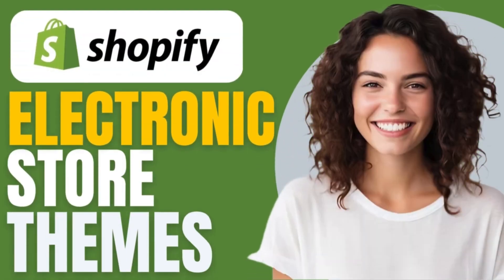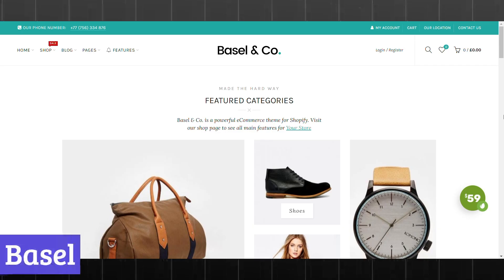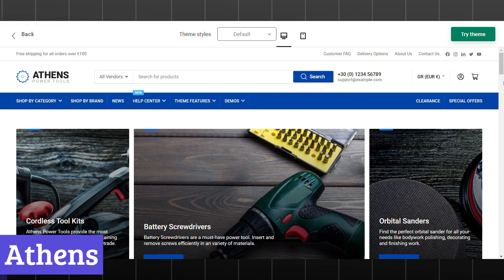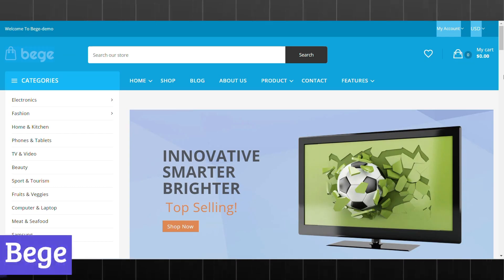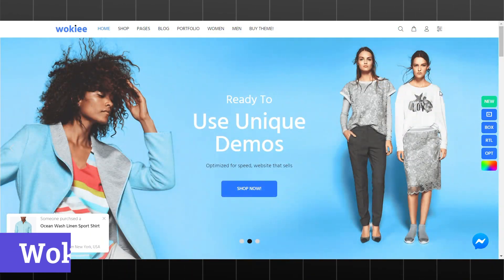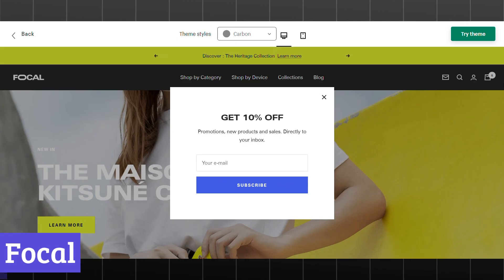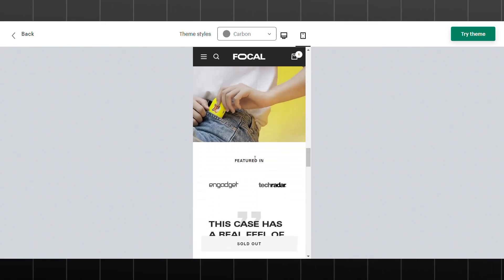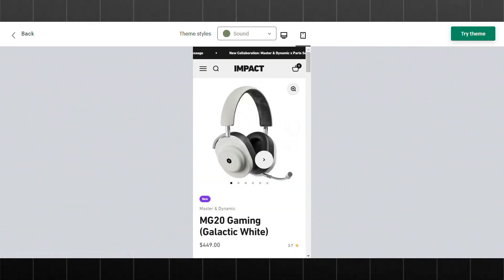7 Best Free Shopify Themes For Electronics Stores 2024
In this video I explain 7 Best Free Shopify Themes For Electronics Stores 2024.

If you don't know 7 Best Free Shopify Themes For Clothing Stores 2024 then you are at the right place.